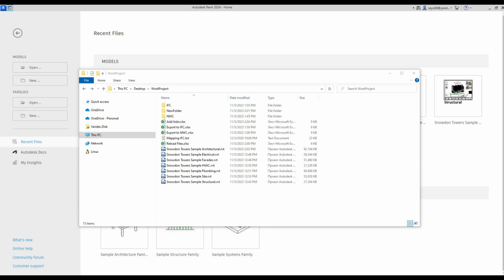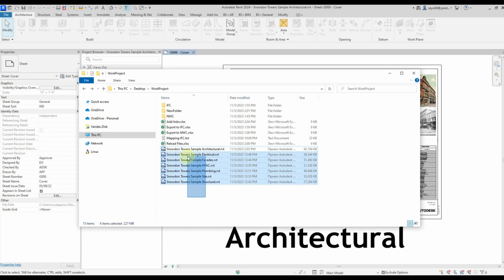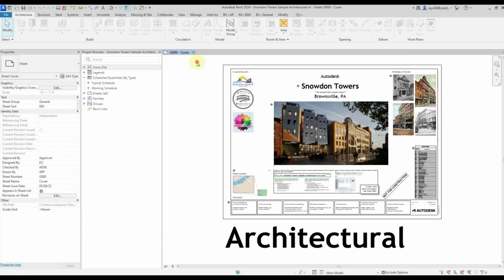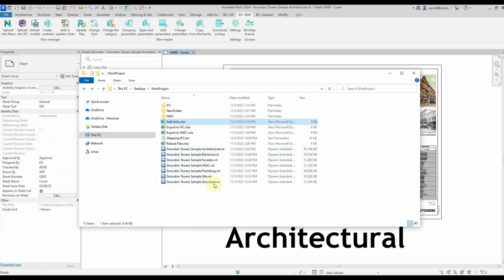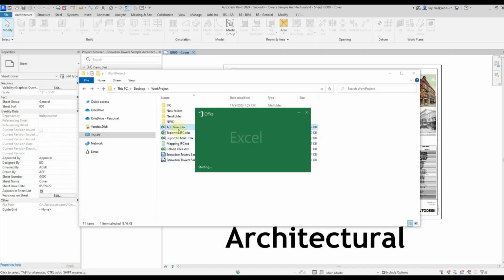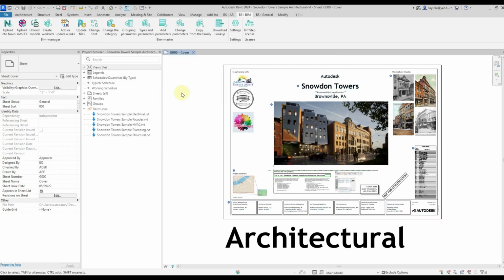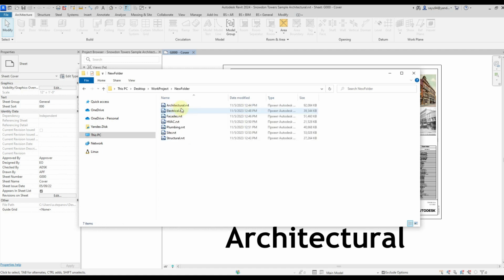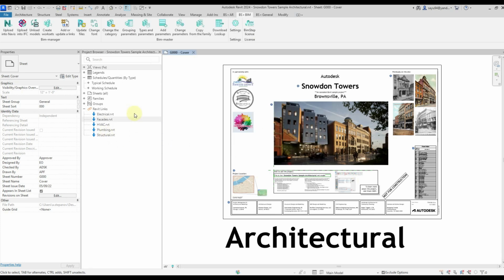Revit plugin Add or update links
The plugin allows to batch add and update rvt links in an open file